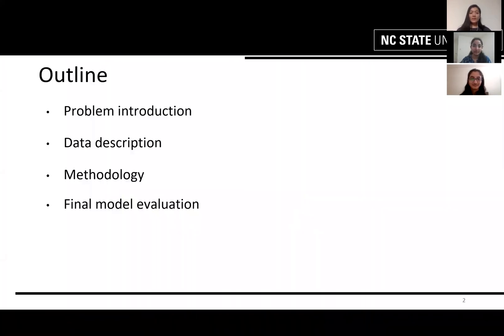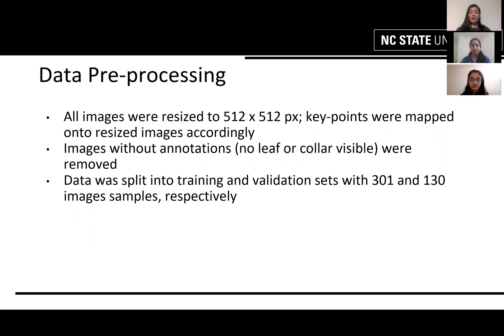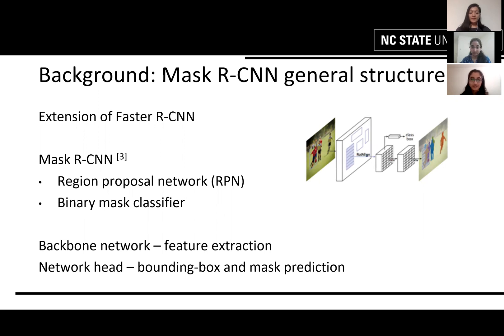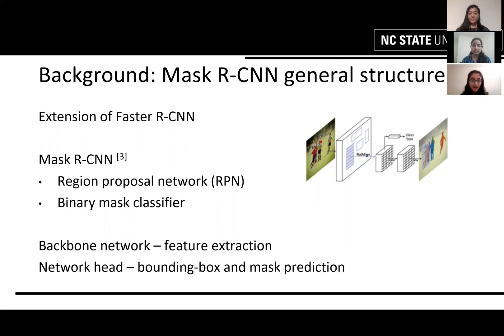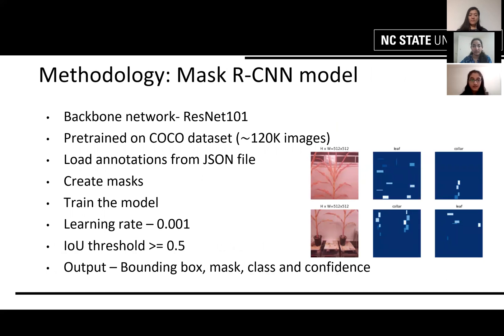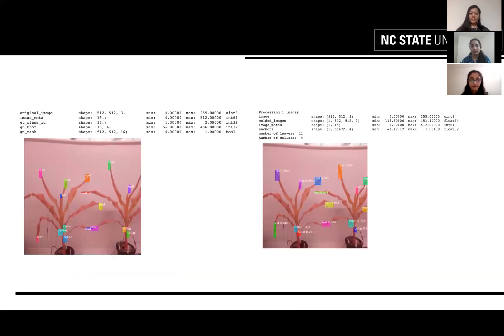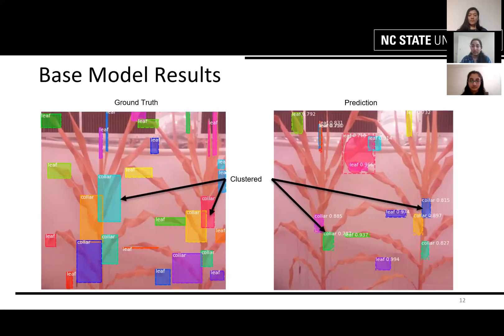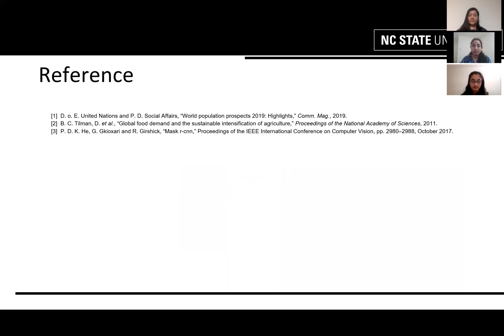Deep learning based plant phenotyping using Mask RCNN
Our project mainly focuses on detection of phenotypic traits such as leaf and collar count in a plant. The images of plants were manually annotated using MATLAB GUI. The data in was generated in COCO format as a JSON file. The proposed implementation is based on Mask R-CNN. Here, ResNet101 is used as the backbone network and the final model is obtained by training the model for 50 epochs with 500 steps per epoch and a learning rate of 0.001. The model output is obtained as bounding box for object detection, mask, class indicating leaf or collar, confidence score and the number of leaves and collars detected. The mAP values are obtained for different IoU threshold values greater than 0.5 and the loss for validation and training with respect to the number of epochs is reported. mAP value of 0.335 was obtained for the final model for an IoU threshold of 0.5 and the number of leaves and collar detections were compared with the ground truth and found the results to be promising.